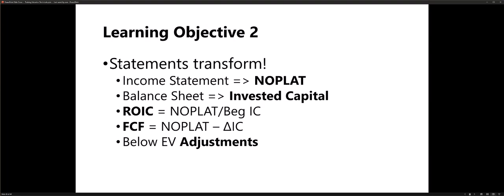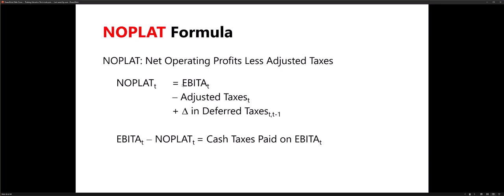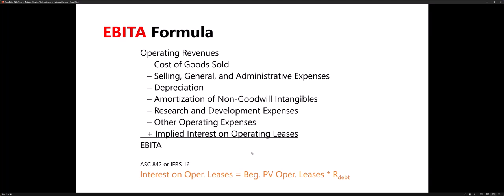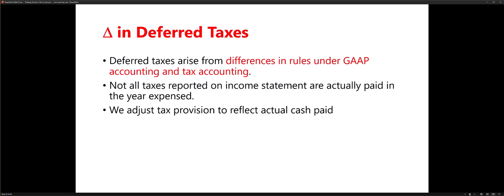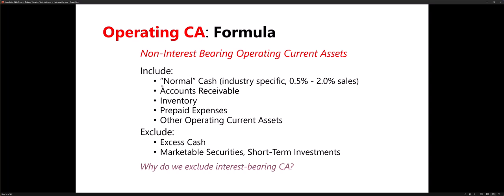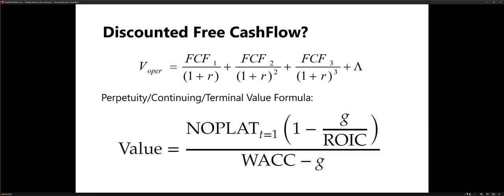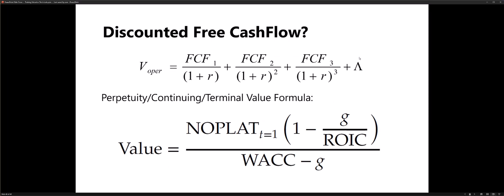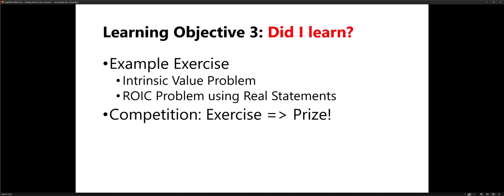02 Free Cash Flow